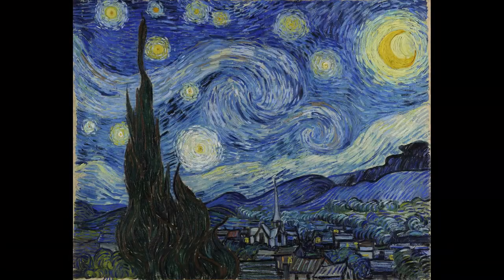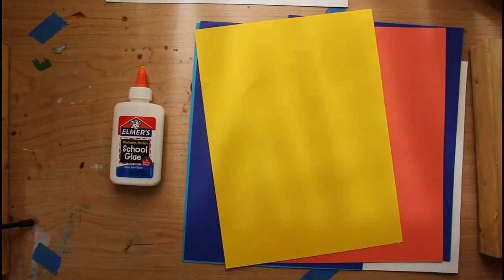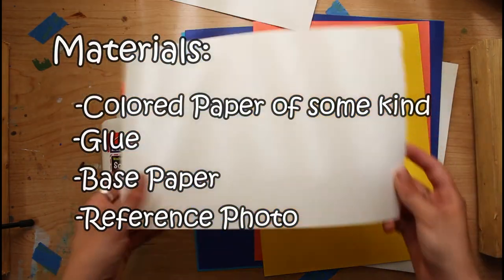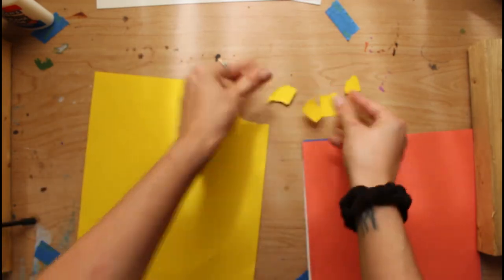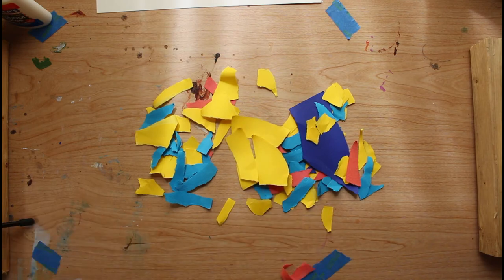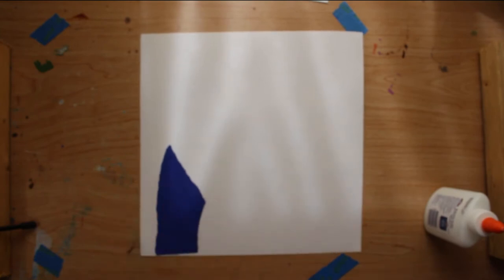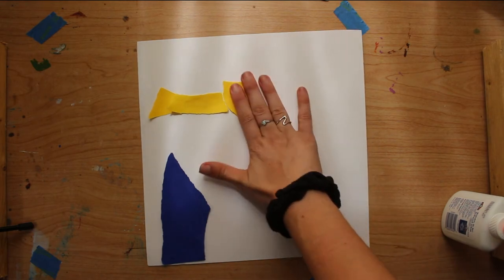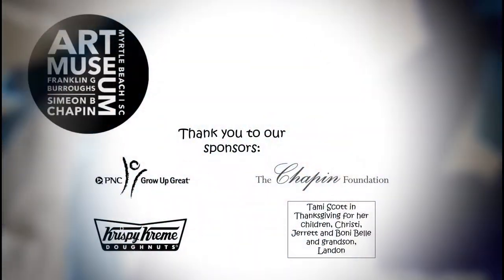KidsArt Online - Teen Art Program - Collage Recreation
Ms. Devann is leading a KidsArt-Teen Art Program Class from the Myrtle Beach Art Museum. We will be introduced to collage style art by using a torn paper, expressionistic method. We will recreate a famous work of art piece by piece! Easy, Fun Adaptable Art Project to do at home!
Share your on social media! mbartmuseum and kidsartonline so we can see your masterpieces!
Materials:
-Colored Paper
-Glue
-Base Paper
-Photo Reference